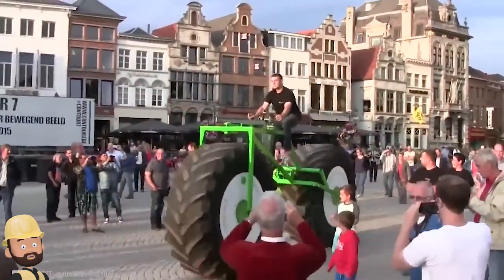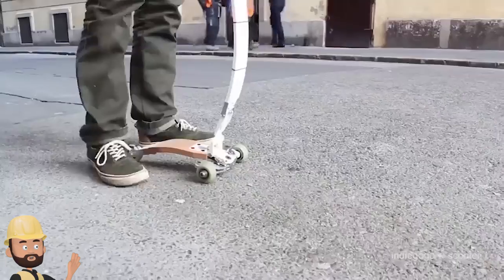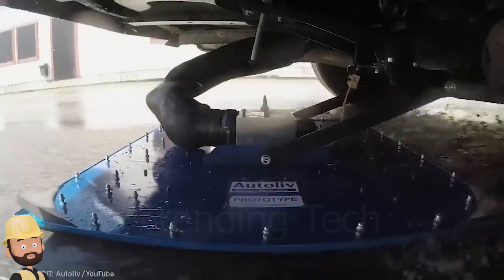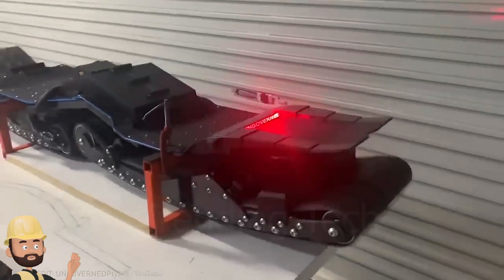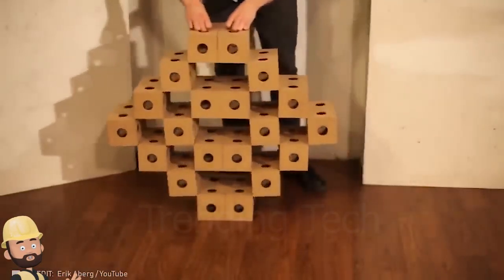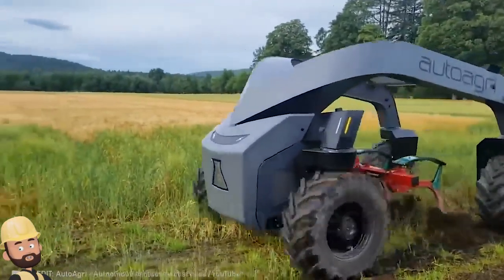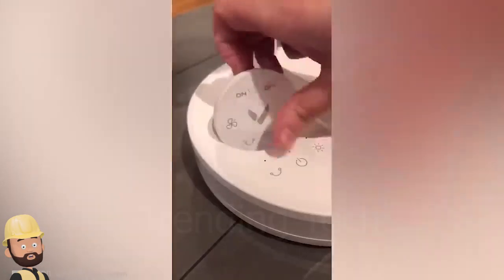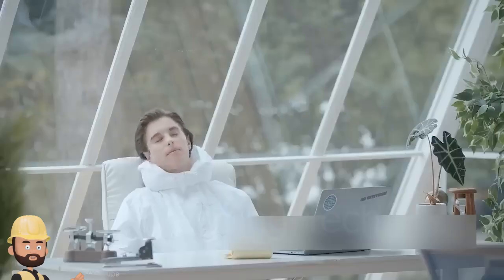The Future of Transportation 16 world's Satisfying Cool and Powerful Machines On next Level ▶2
The world of transportation is undergoing a revolution, thanks to a new generation of innovative machines. From hyperloop pods that can zoom through vacuum tubes at incredible speeds to self-driving cars that can navigate city streets without human intervention, these machines are shaping the way we travel.
►Trending Tech TT is a place to help you discover great things about technology in the field of agriculture, livestock technology, processing technology and food processing technology, etc.
In our current age of mass production, it is essential that agriculture machines possess cutting-edge technology in order to meet the high demand. These machines not only increase production but also make the job of farmers less physically demanding and time-consuming. We have carefully compiled a review of the most effective agriculture machines available. Please take a moment to watch our presentation and share your thoughts with us. We hope you find it informative and enjoyable.
What are machines used for in agriculture?
What modern machines can be used for farming?
What are the farm machineries used in the Philippines?
Who is the biggest agricultural machinery producer in the world?
satisfying food industry machines that are at another level |
that are at another level | modern agriculture machines |